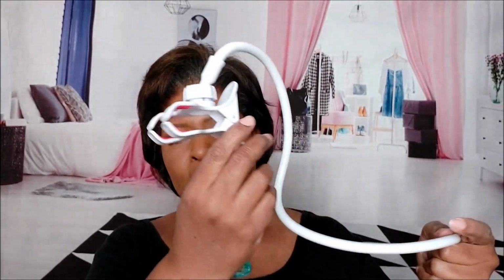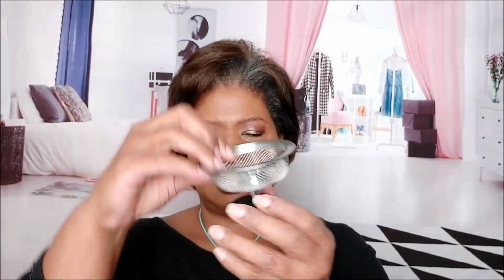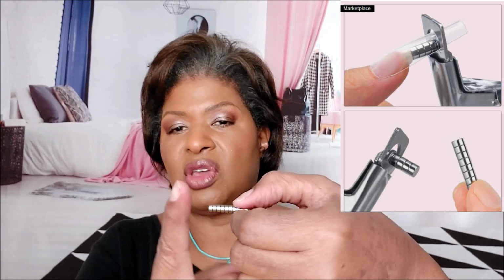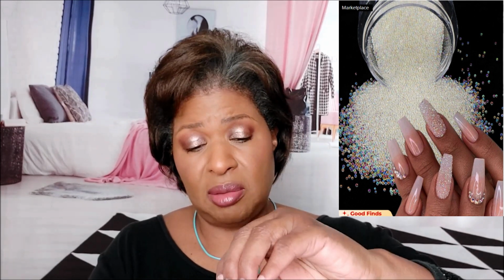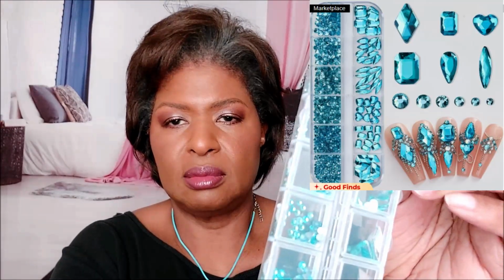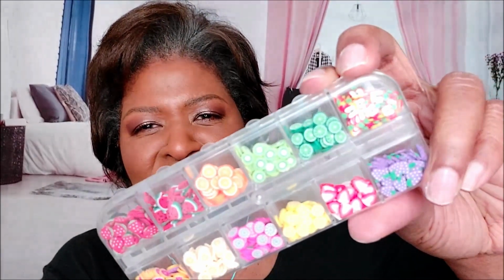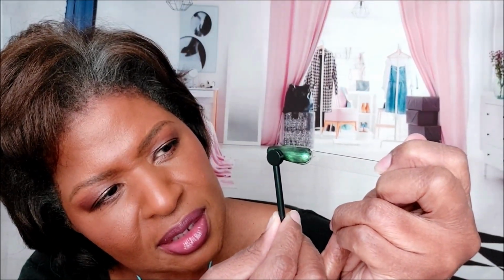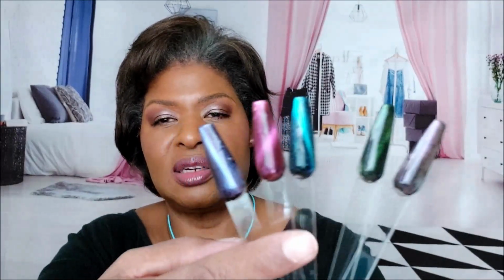Shein Haul: Nails And Gadgets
Hi friends 😊Shein haul of some gadgets, household items, and mostly nail supplies.

What's on my face:
Fenty Beauty Pro Filt'r foundation shade: 390
Fenty Beauty Pro Filt'r Instant Retouch concealer shade: 370
Mally Beauty Soft as Silk Powder foundation shade: Rich
Hourglass Ambient Lighting Palette Volume III
Fenty Beauty Cheeks Out cream blush shade: Summertime Wine
KVD Beauty Everlasting Lipstick shade: Madrid
Lorac Ultra High Pigmented Lip Gloss shade: CEO